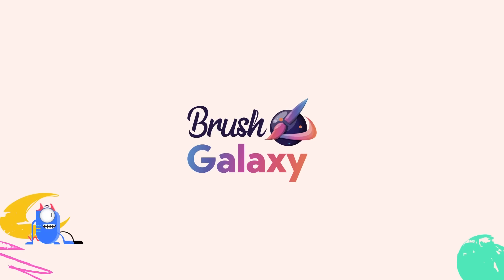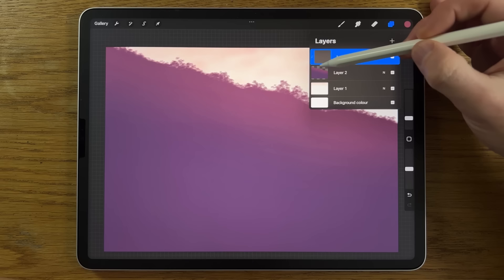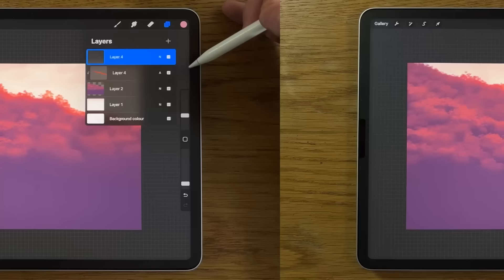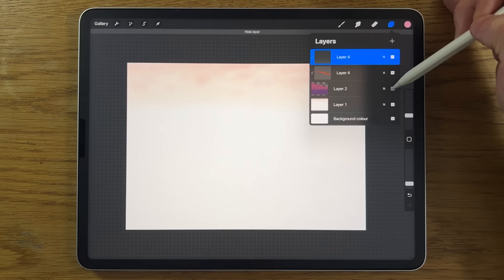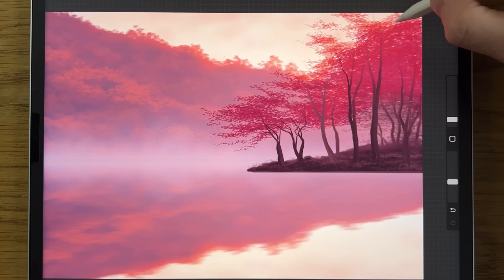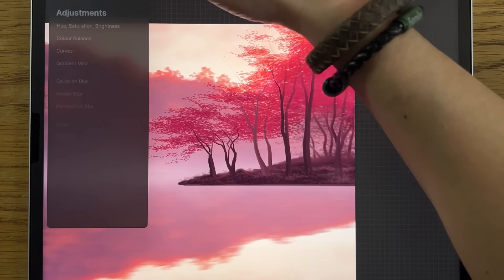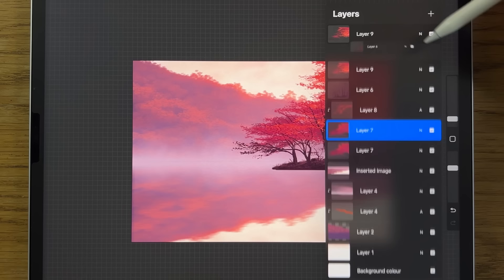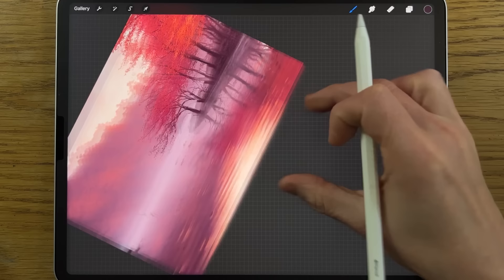FALL Tree Lake DRAWING Tutorial in PROCREATE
Fall Tree Lake DRAWING Tutorial in PROCREATE on iPad iPad Pro 12.9 and Apple Pencil 2 to give an easy step by step guide on how to paint draw a realistic tree lake fall landscape background and autumnal colours.

Colour codes:
fdfbf7 fdf1e5 ffd6c4 febbb4 4a344c 7a414e b15452 bf8191 b493aa eed5e4
2b1521 371b2b 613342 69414c 5a2033 7c203d 93314d c04b5c 992b3e bd3c37
e0584a e2543d f68e61 e63201 e66901 e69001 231c2a 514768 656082 a796ab